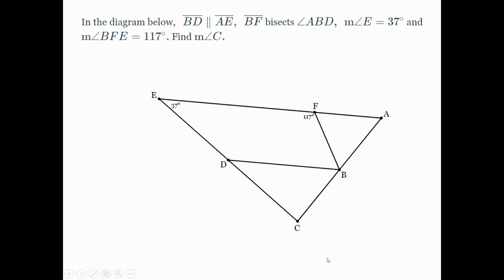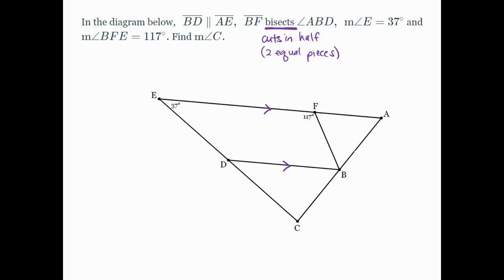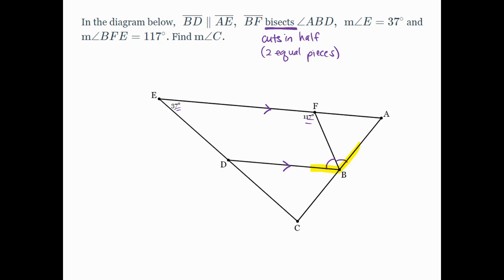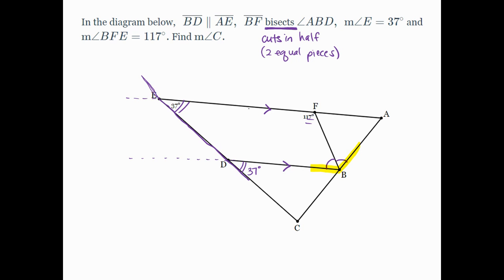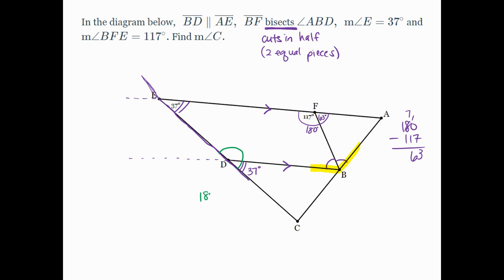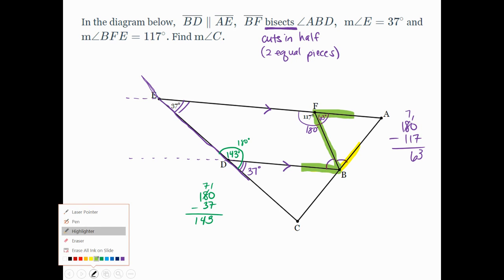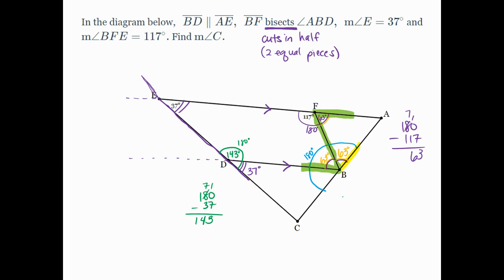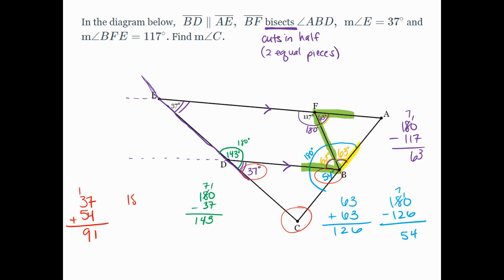Extended Angle Pair Practice DeltaMath Level 2